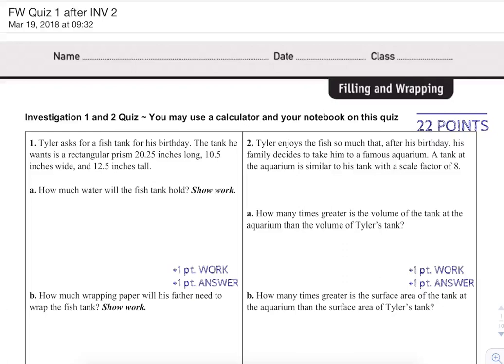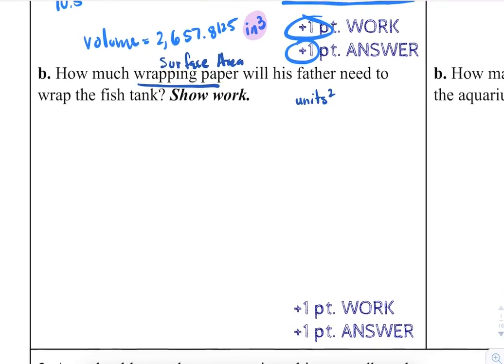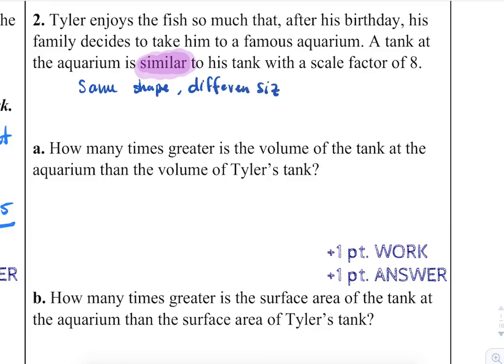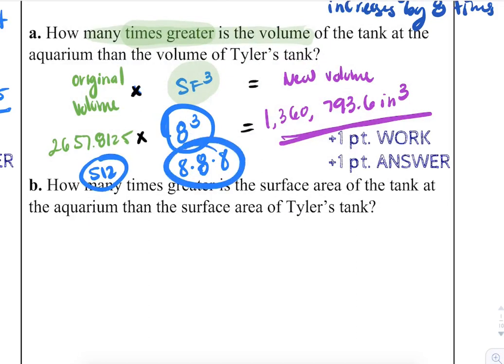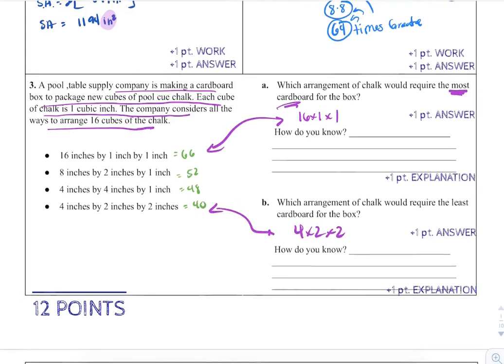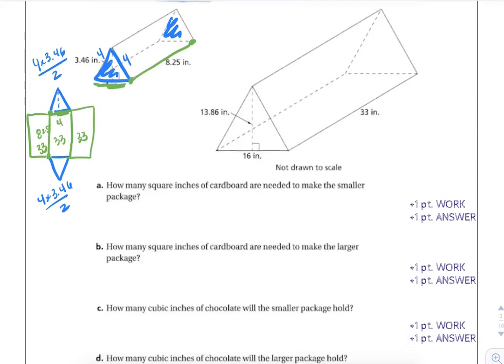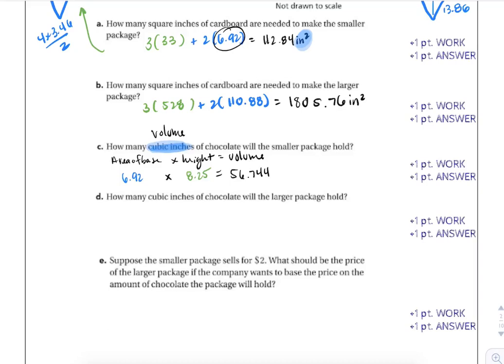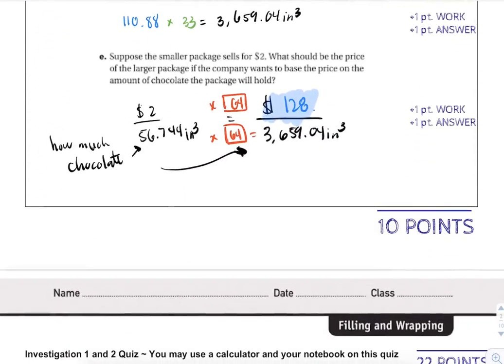FW Quiz 1 corrections